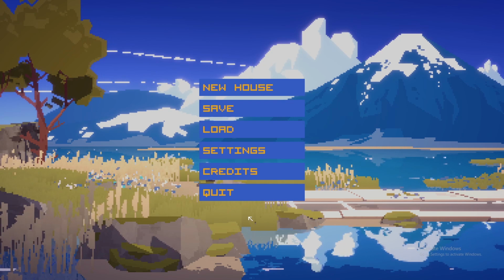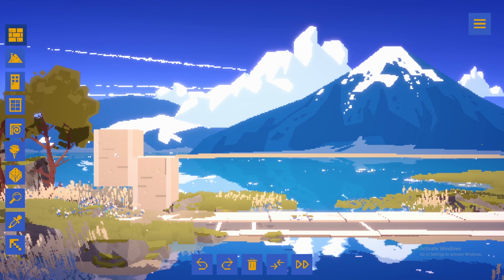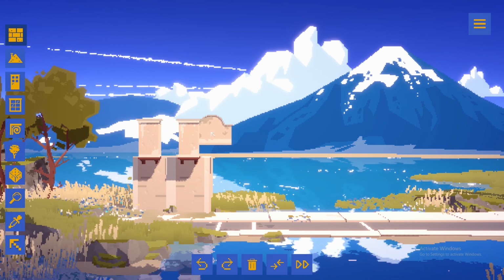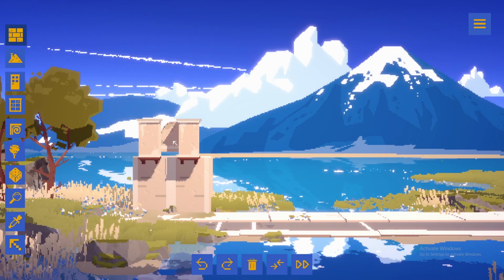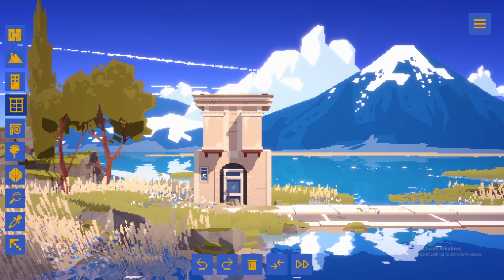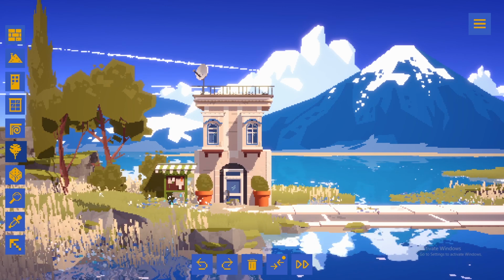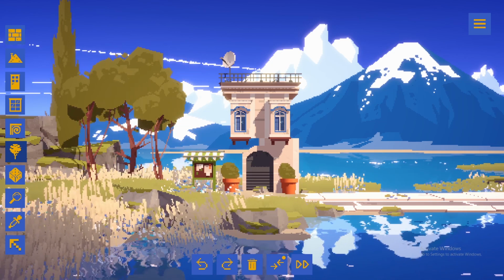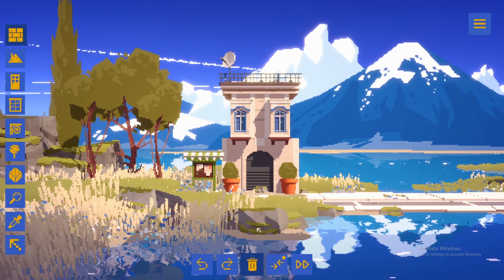[LET'S PLAY] Summerhouse | DEMO | "Scenic Home Building"